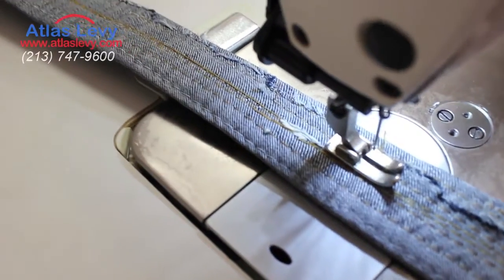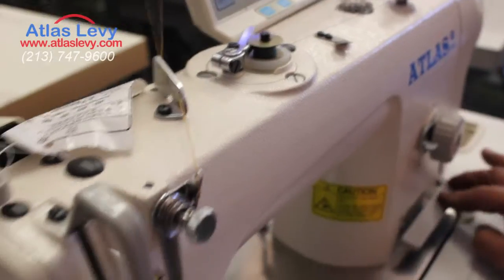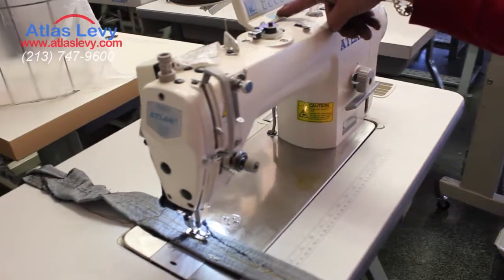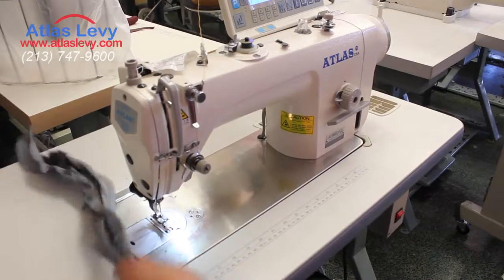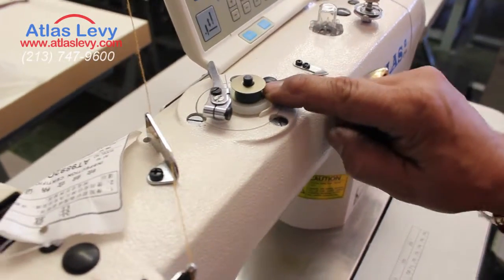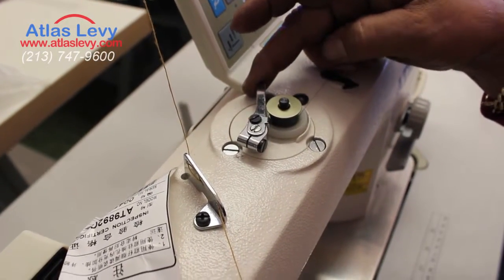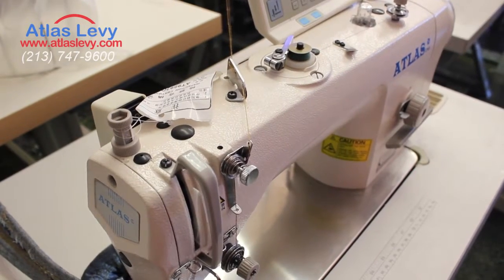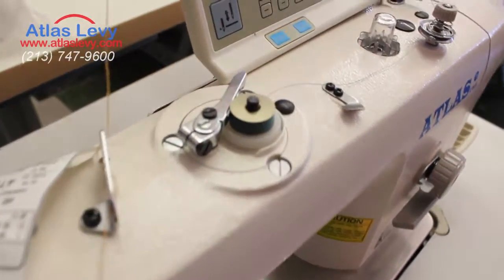Bobbin - ATLAS-USA AT9892G-7-D3 # 2